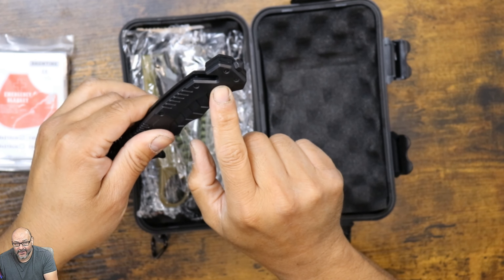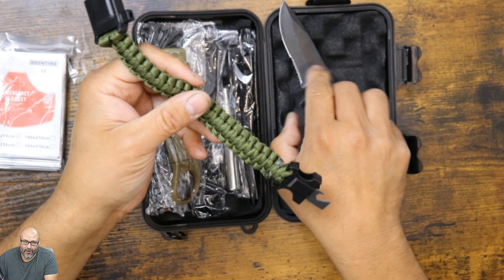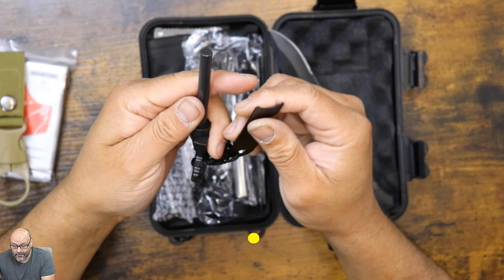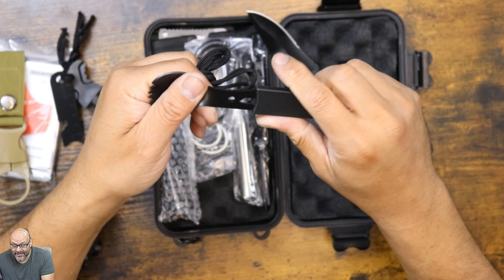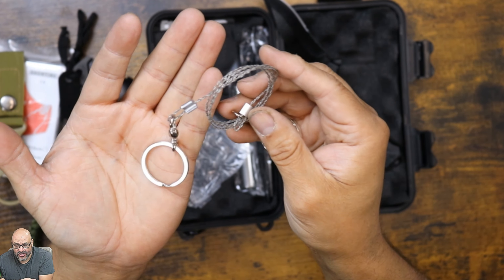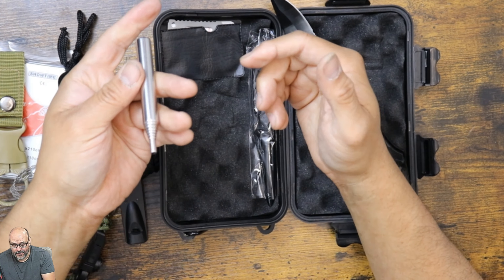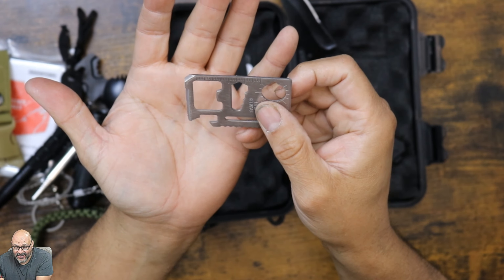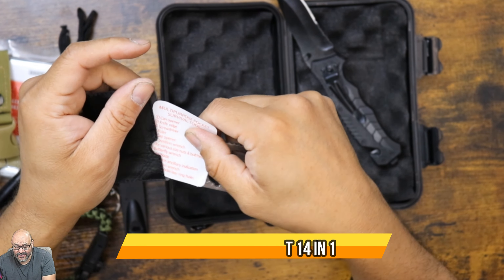KEPEAK Survival Kit 14 in 1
KEPEAK Survival Kit 14 in 1, Survival Gear and Equipment, Stocking Stuffers for Men Husband Father Boy, Emergency Survival Tools Accessories for Camping, Hiking, Outdoor . Thank You